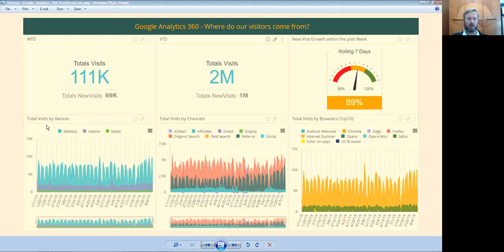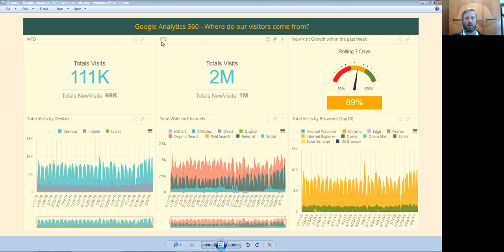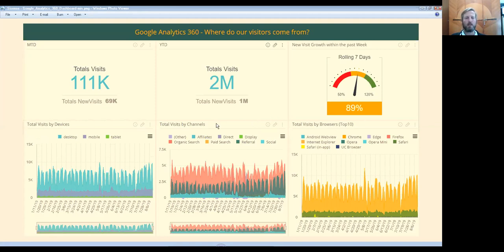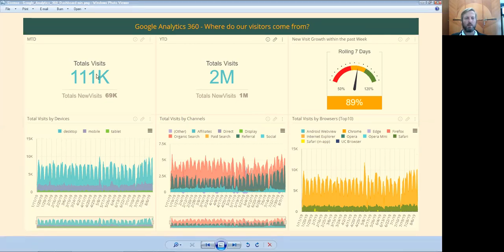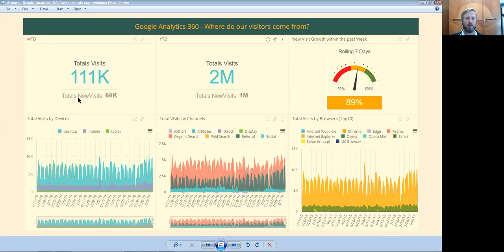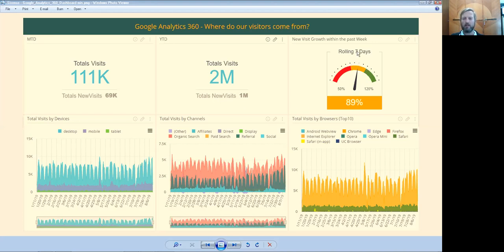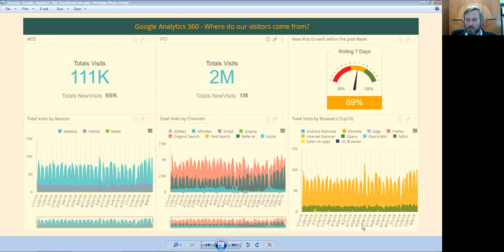Marketing Metrics – Introduction to Internet Campaigns and Web Analysis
MBA/Commerce Degree University/College Students.  This is a PRACTICAL example of how to analyse marketing and management metrics within the context of Internet Campaigns using Web Analysis tools.  It is geared at students and Managers in Strategic Marketing and Strategic Management.  It has been down-stepped in an understandable language which most international and non-English students would be able to understand.  It would help students and managers in industry to be better equipped in understanding how Management Graphs or Marketing/Strategic Graphs operate within a real-life operational environment.  Key is how OPERATIONS can be adapted to reach strategic goals